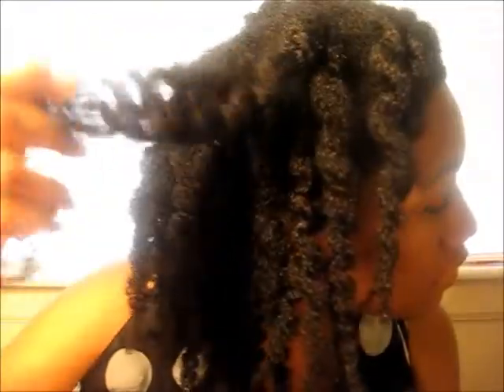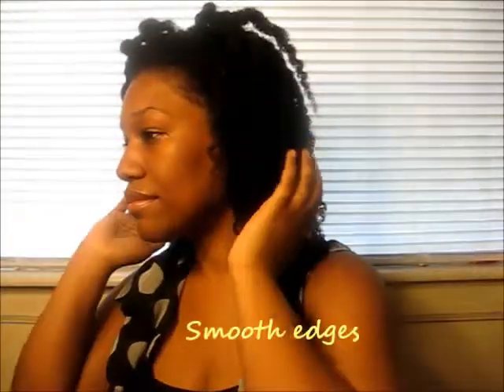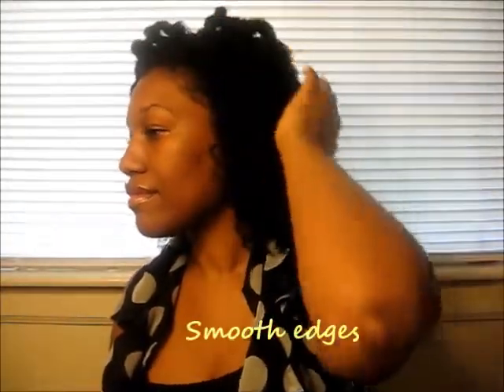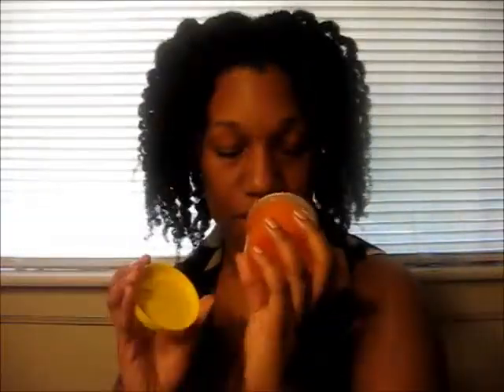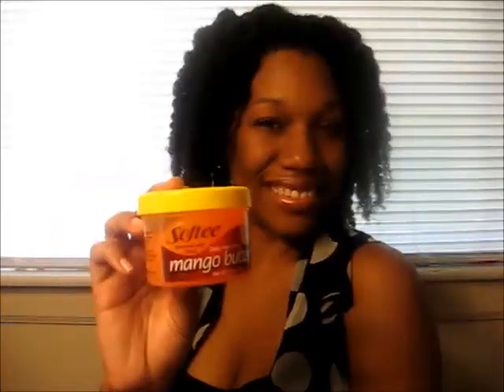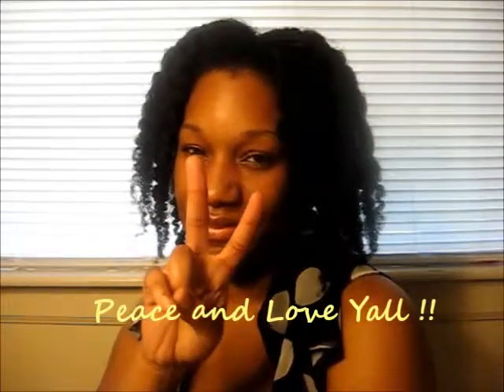♥BACK TO COLLEGE/SCHOOL TUTORIAL:TWIST OUT ON A BUDGET♥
When you're away at college and you run out of your favorite hair products you need an affordable back up. Watch this video to create an AWESOME twist out on a college budget.

PEACE AND ♥ Y'ALL!!